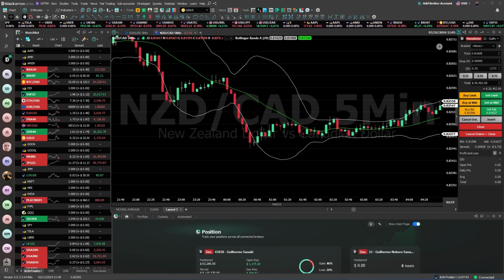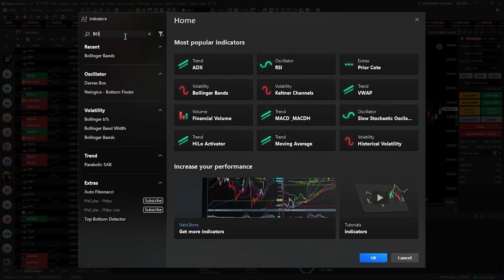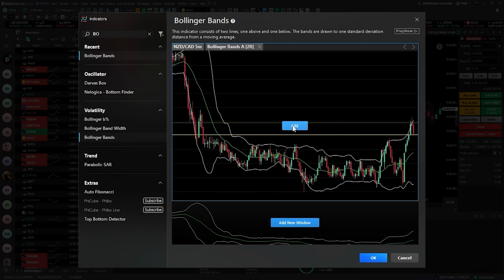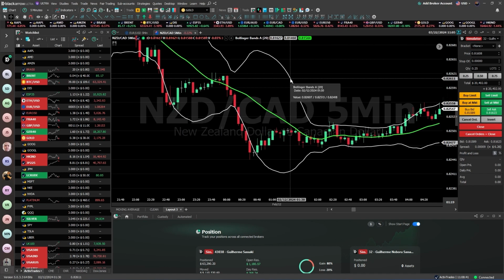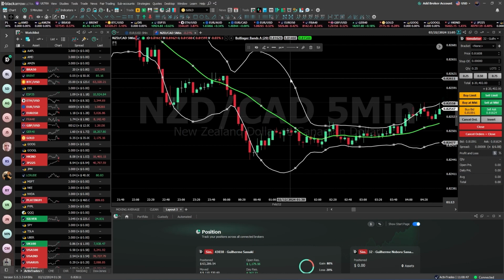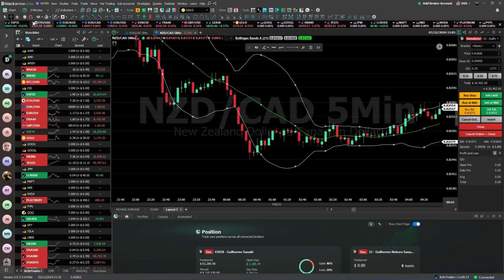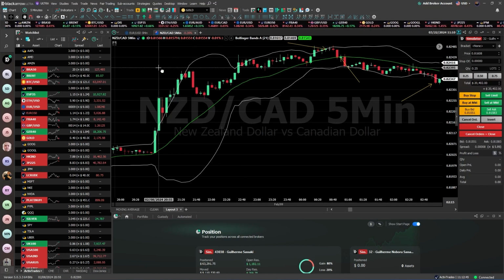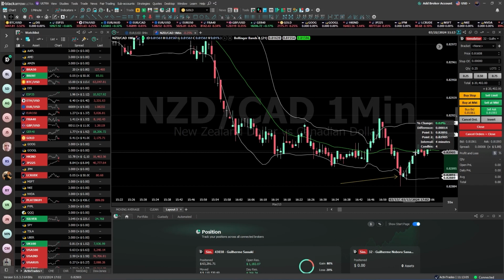Bollinger Bands Trading Strategy That Works for Everyone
Bollinger Bands, created by John Bollinger in the 1980s, are a key tool in technical analysis for traders and investors. These bands consist of three lines: a middle line representing a moving average, typically over 20 periods, and upper and lower bands that adjust dynamically based on market volatility. They're widely used to gauge price volatility, identify potential trend reversals, and spot overbought or oversold conditions in the market.

Traders often use Bollinger Bands to understand market dynamics better. When the bands contract, indicating low volatility, it suggests a period of consolidation or sideways movement in the market. Conversely, when the bands widen, it signals high volatility and potential significant price movement. This information is valuable for traders as it can help anticipate potential breakouts or reversals in the market.

Additionally, Bollinger Bands help traders identify potential reversal points and overextended price levels. When prices touch or exceed the upper band, it may indicate that the security is overbought and due for a pullback. Conversely, when prices touch or fall below the lower band, it may suggest that the security is oversold, indicating a potential reversal to the upside. By combining Bollinger Bands with other technical indicators, traders can make more informed decisions and improve their trading strategies.